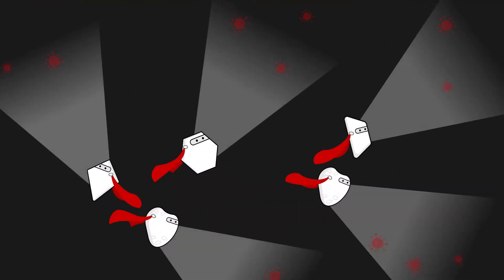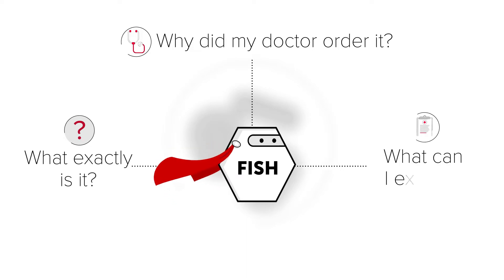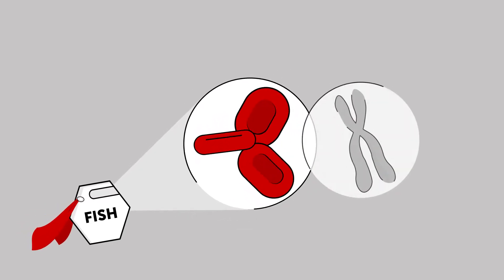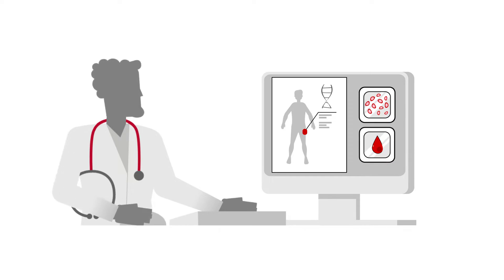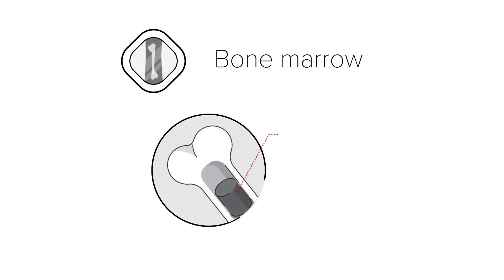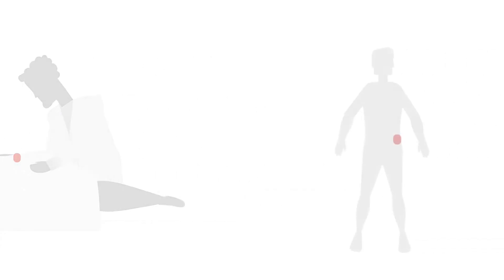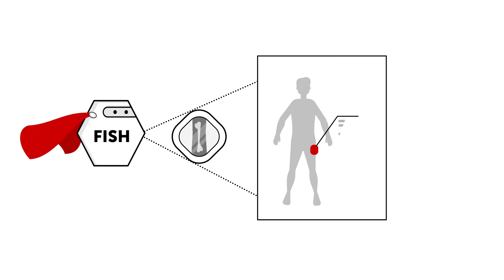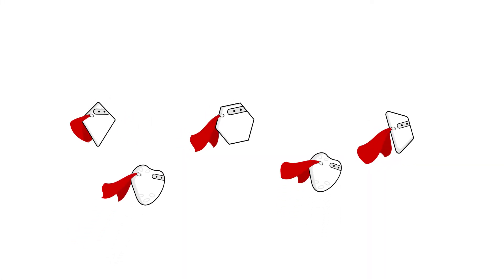Fluorescence in Situ Hybridization (FISH)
The Leukemia & Lymphoma Society has created a series of videos about lab and imaging tests to help answer many questions that patients may have. These questions include, why did my doctor order this test? What exactly is it and what can I expect? Watch this video to learn more about Fluorescence in Situ Hybridization (FISH) tests and how it helps your healthcare team determine the best treatment plan for you.

Support for this video provided by Amgen; Bristol-Myers Squibb; Genentech and Biogen; and Incyte.